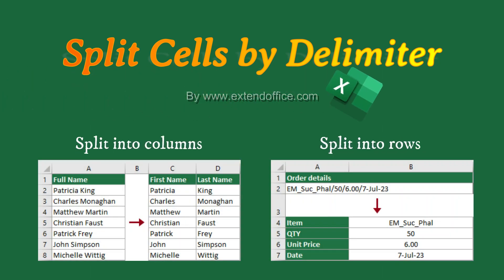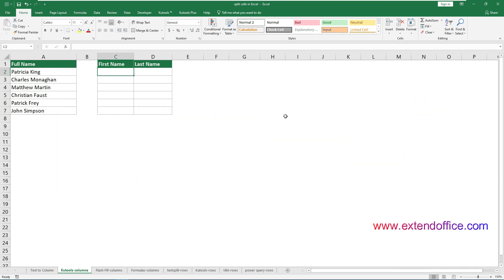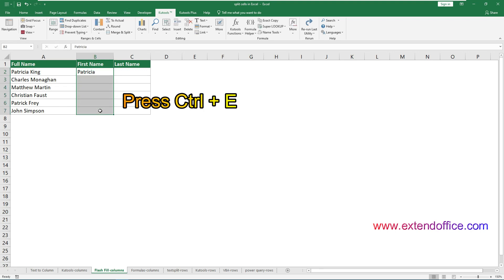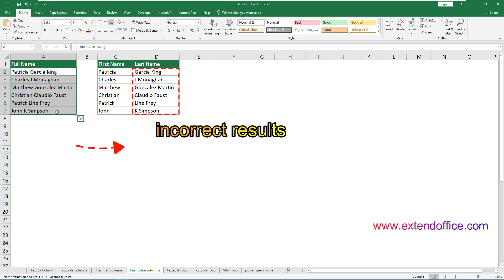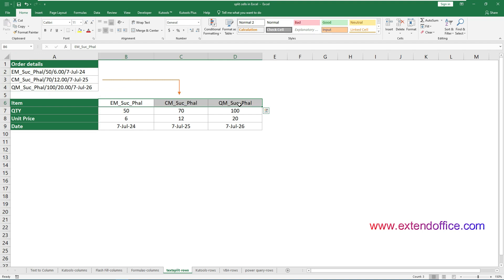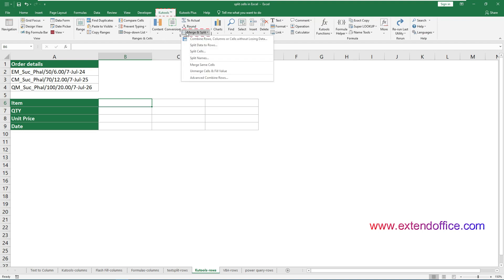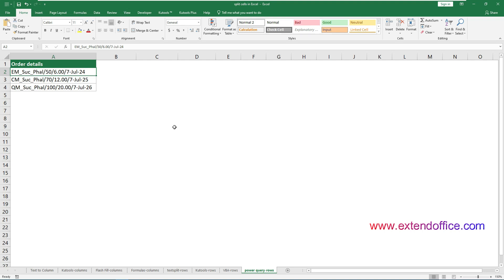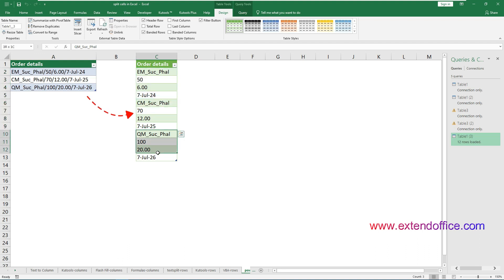Split cells in Excel (full guide with detailed steps)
This video serves as your comprehensive guide, showing different ways to split cells into rows or columns based on specific separators.
0:00:00 Introduction
0:00:17 Split cells into columns
0:00:41 With Text to Columns wizard
0:01:35 With Kutools for Excel easily
0:02:26 With Flash Fill
0:03:58 With formulas
0:06:50 Split cells into rows
0:07:17 With TEXTSPLIT function
0:08:20 With Kutools for Excel easily
0:09:21 With VBA code
0:10:22 With Power Query